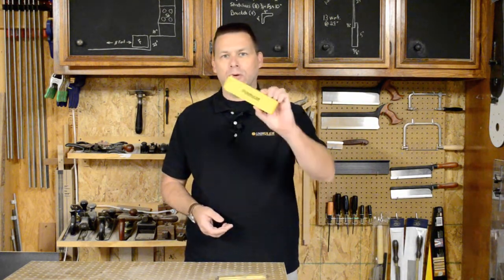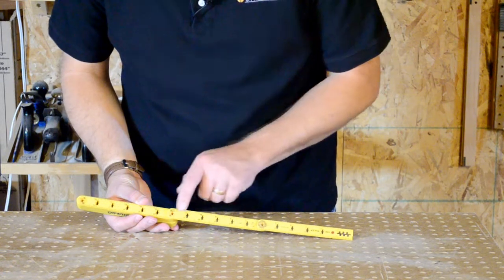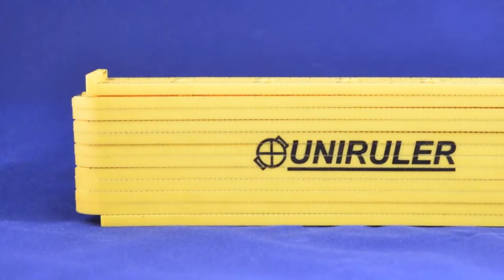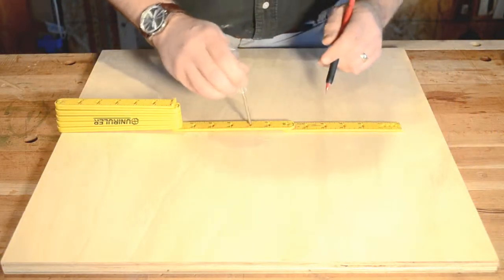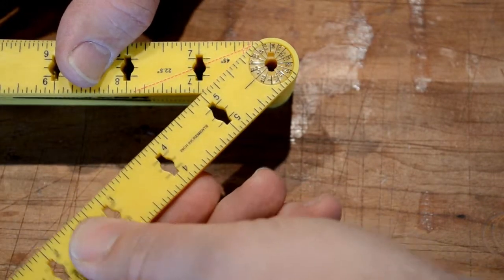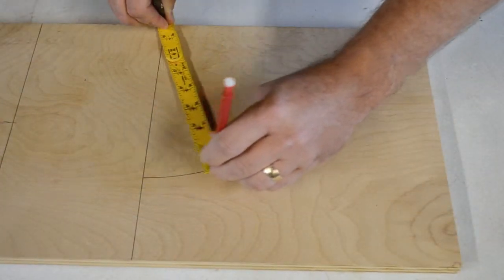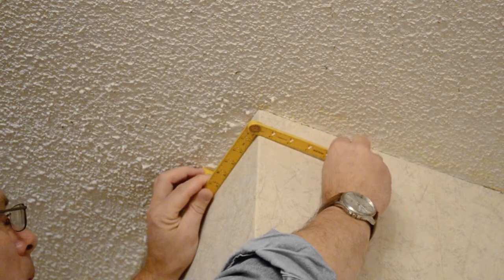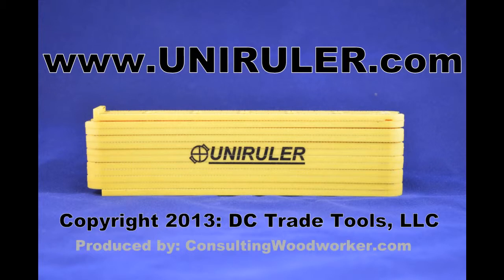Uniruler Intro Rev2